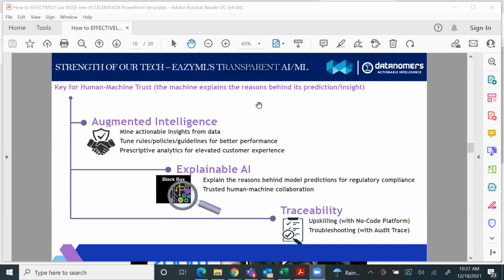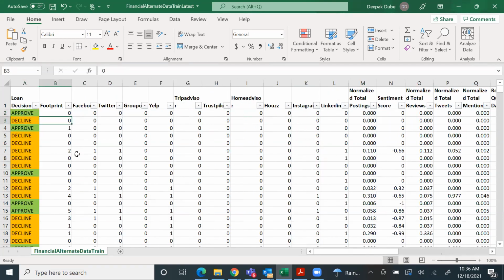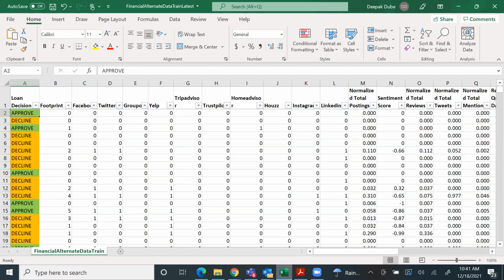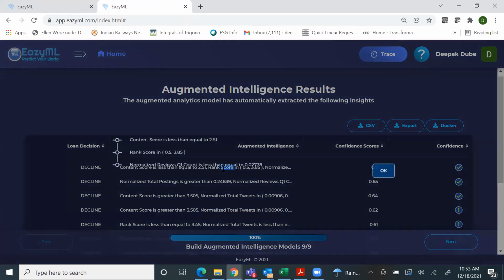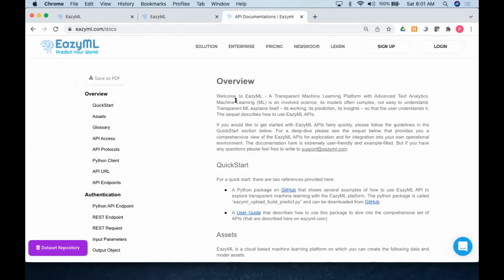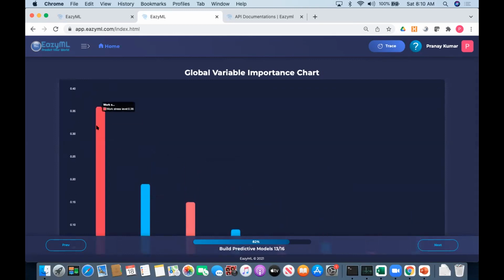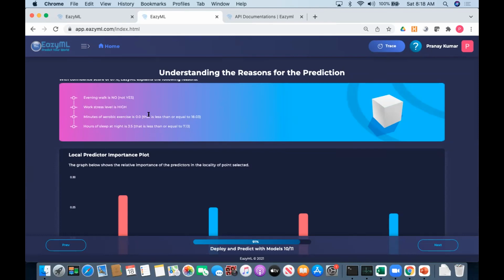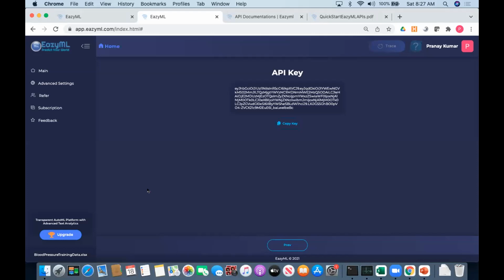Central Jersey Data Science Group: EazyML Presentation December 18th. 2021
EazyML, Transparent/Explainable, Auto-ML platform  mines  insights automatically from data; explains insights, and scores the insights for action by assigning confidence scores to augment human intelligence.
Enterprises have tons of data. Buried in it lies the insights about their business. Mining it, however, is a challenge - IT/BI tools are manually driven, tedious, can miss out key insights due to analyst bias. EazyML turns your data into insights automatically. This helps drive decisions by data's objectivity for strategic planning and various business processes!  Imagine the gains for an enterprise if data can drive marginal gains across various business processes!

EazyML featured on Forbes and other publications Augmented intelligence white paper